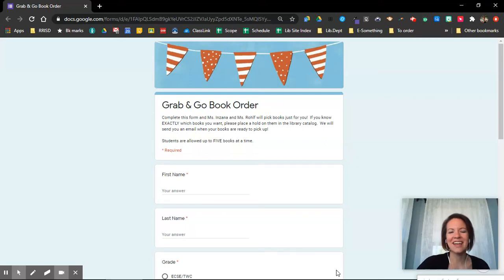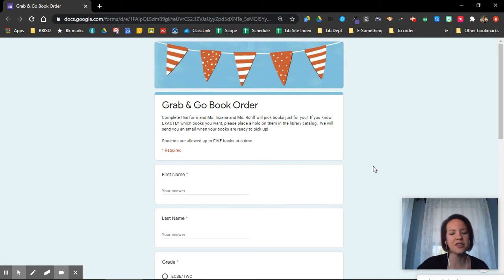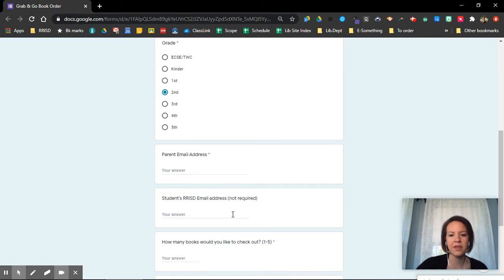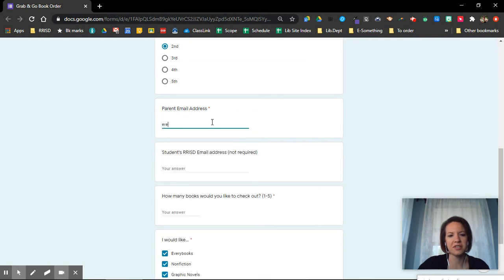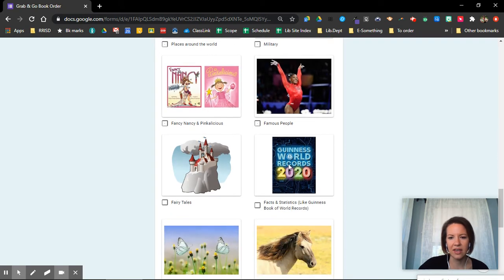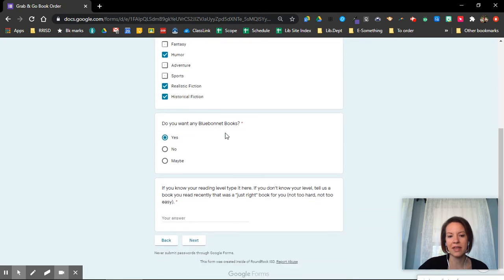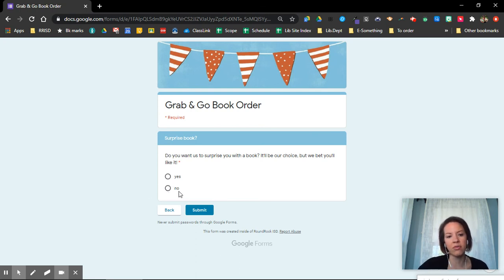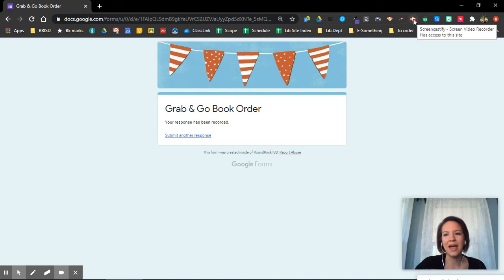Grab & Go Book Order Form